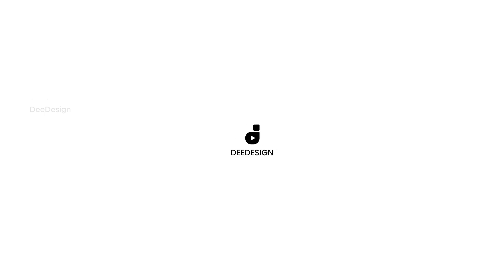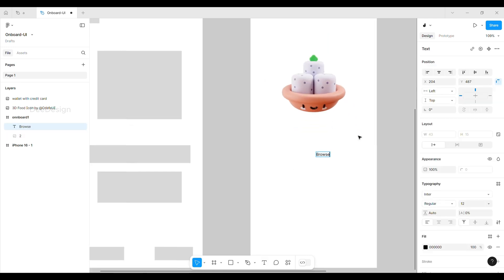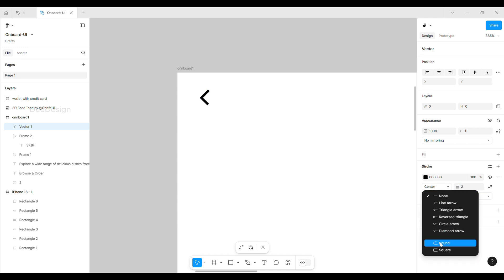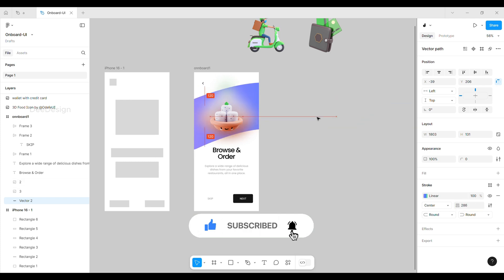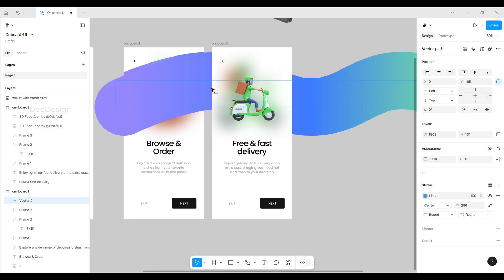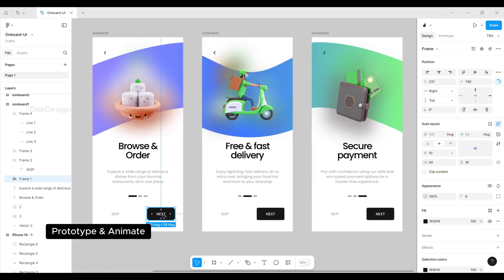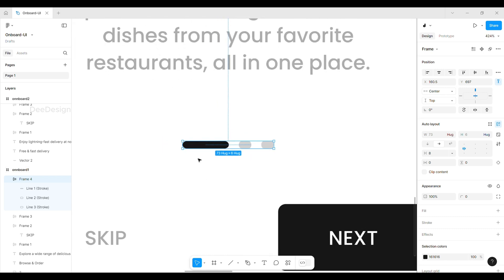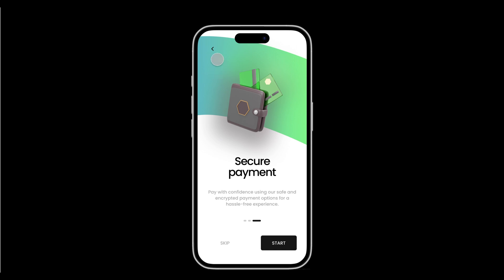Figma Onboarding UI Design Tutorial | Step-by-Step Guide for Beginners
Learn how to design an onboarding UI in Figma with this step-by-step tutorial! 🎨 In this video, we’ll cover everything from wireframing, UI design, prototyping, and animation to create a smooth and engaging onboarding experience for your app. Whether you’re a beginner or an experienced designer, this tutorial will help you improve your Figma skills and UI/UX design workflow.

Chapters
0:00 Final Output
0:30 Creating Wireframe
1:27 Designing UI
9:17 Prototype & Animate

🔹 What You’ll Learn:
✅ Creating a wireframe in Figma
✅ Designing a beautiful UI with images, text, and buttons
✅ Adding smart animations and transitions for a seamless experience
✅ Prototyping and linking screens for an interactive onboarding flow

💡 Tools Used: Figma (Free & Pro Versions)

Source Files Set 1 for $5 only: (Total 34 files)
Give your valuable feedback and comments in the comment section to improve the channel.